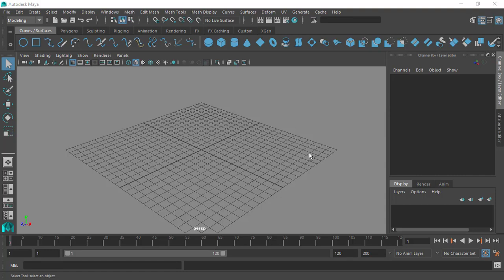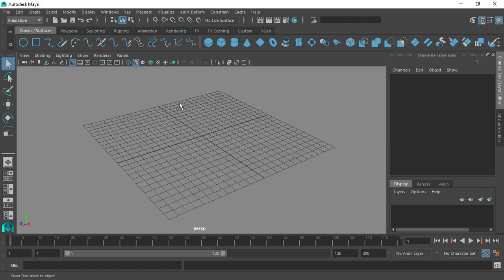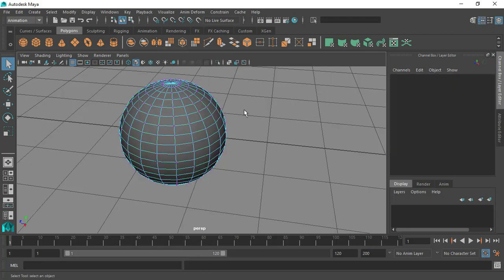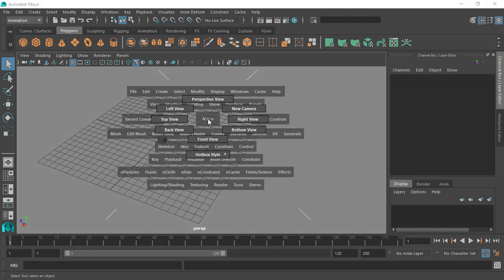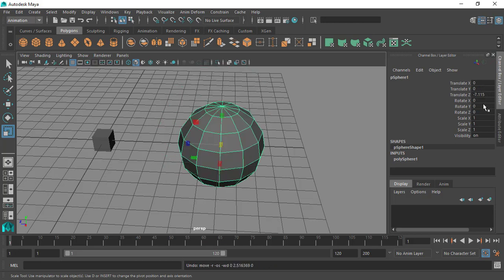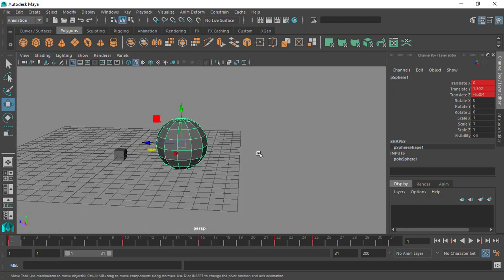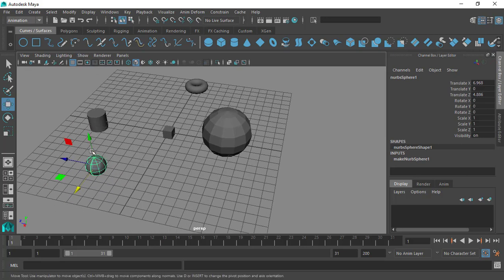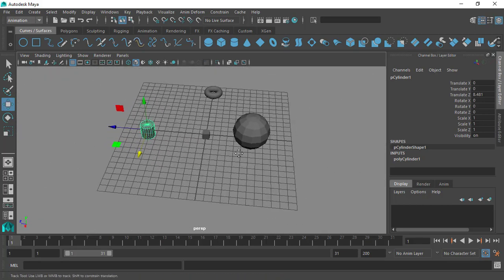Get Yourself Up and Running with Maya's interface [Maya Beginners Tutorial]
Does maya's interface seems confusing to you especially if you're just starting out?  NOT ANYMORE with this video tutorial!

(All techniques and tools used in these tutorials work for all Maya versions)

In this video we'll go step by step into every aspect of the maya's interface as well as the important tools and panels that you'll need to learn to get yourself up and running QUICKLY with maya.

To see how we implement Maya Lattice Deformer in a real project, check out my complete 3D Facial Rigging Tutorial on this link: